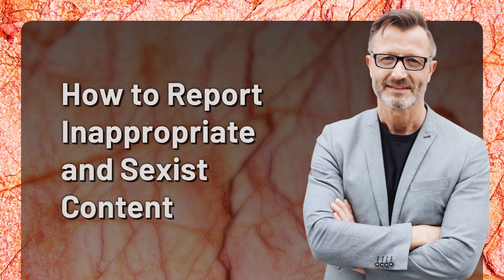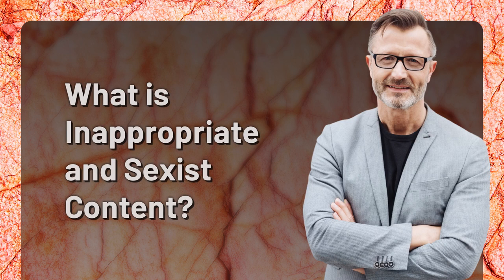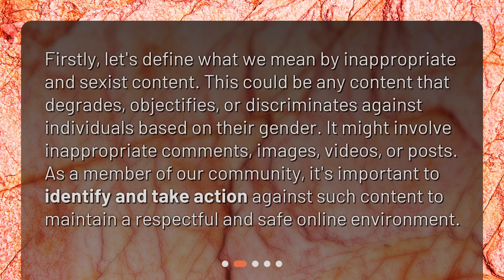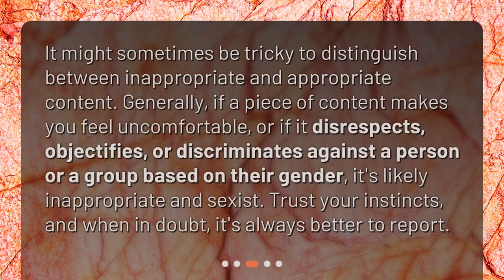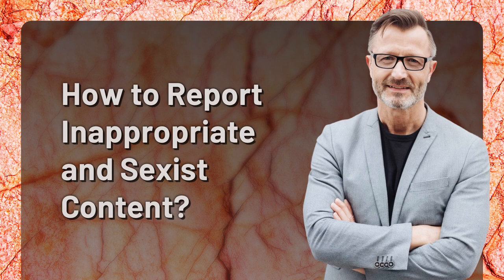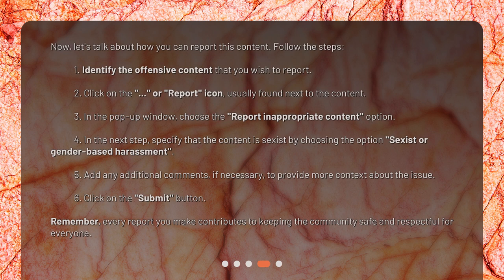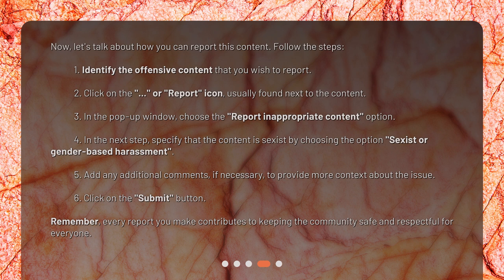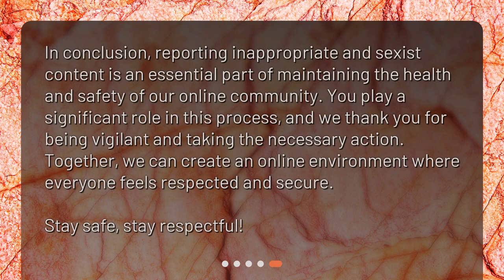How to Report Inappropriate and Sexist Content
How can I report inappropriate and sexist content that I come across on your platform? • Say goodbye to inappropriate and sexist content on our platform! In this video, we'll show you how to identify and report any offensive content you come across. By taking action, you're helping us maintain a safe and respectful online community. So tune in now and let's make a difference together!

00:00 • How to Report Inappropriate and Sexist Content
00:21 • What is Inappropriate and Sexist Content?
00:52 • How to Identify Inappropriate and Sexist Content?
01:20 • How to Report Inappropriate and Sexist Content?